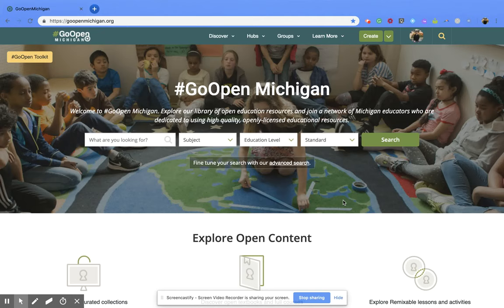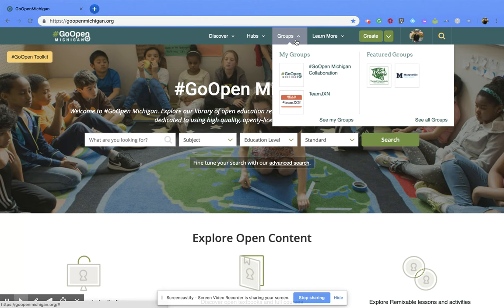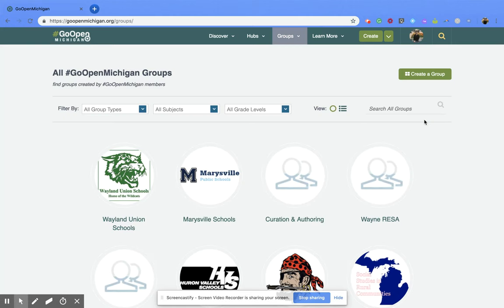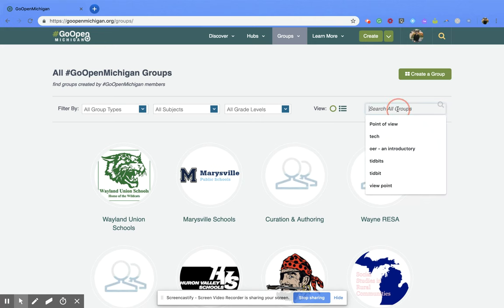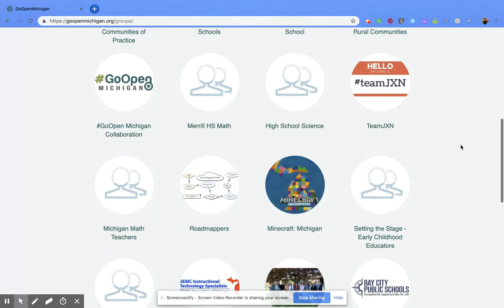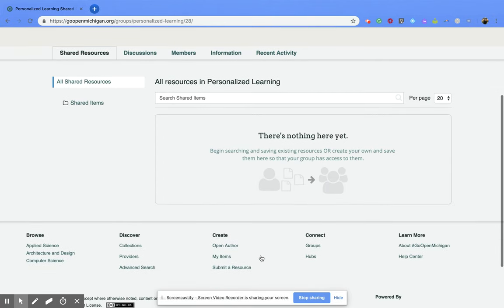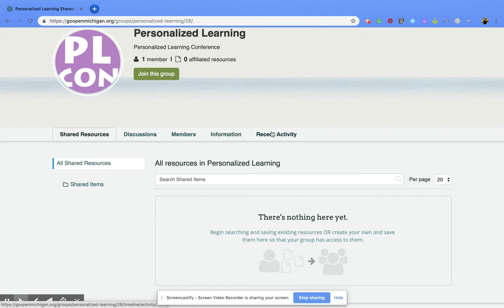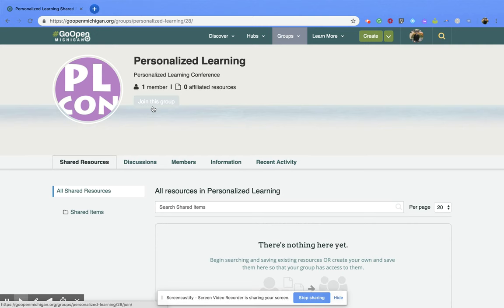GoOpen Michigan: How to Join a Group